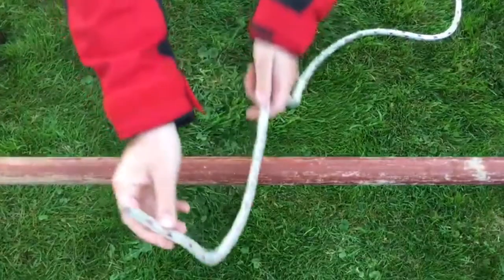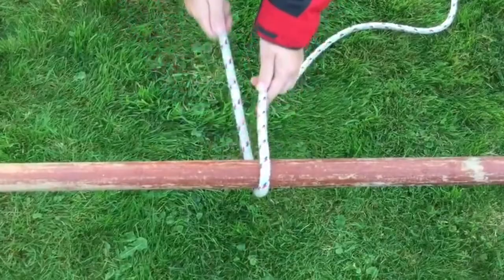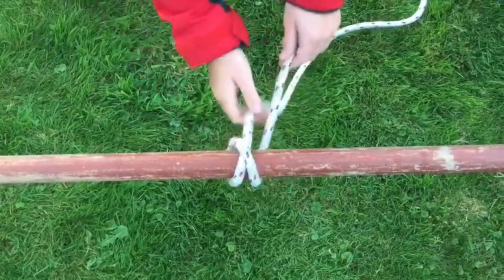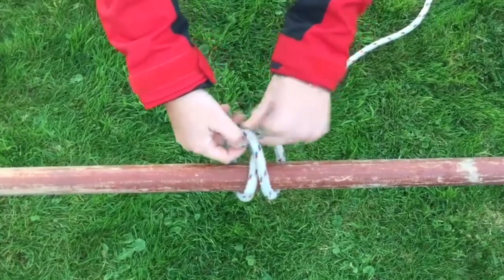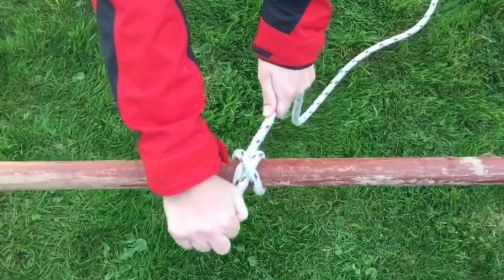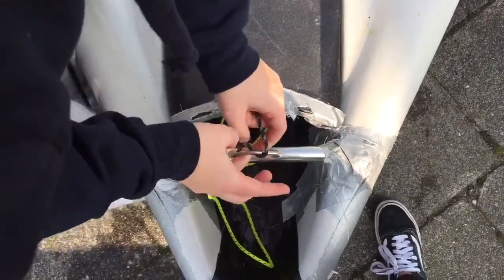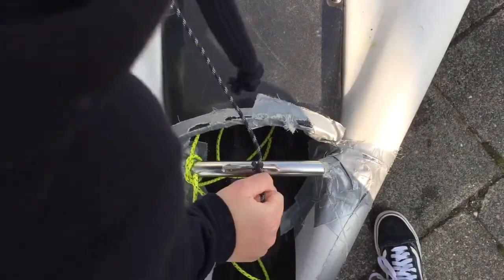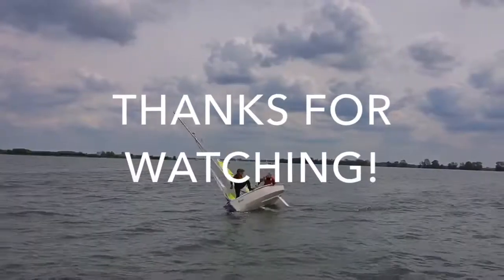Clove hitch Tutorial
Hi Guys,
This video provides a tutorial on how to create the Clove Hitch. The clove hitch is a knot that connects ropes to any form on bar either on the boat or on the land. The knot is easy the tie and can be adjusted making it possible to fix the knot at the perfect length of rope. This is a unique feature which makes it essential to know when on a sailing boat. The tutorial is a step-to-step guide on how to create the Clove Hitch to make it clear to all.